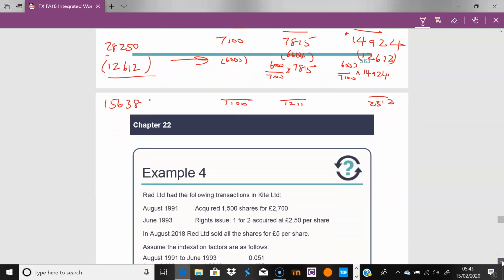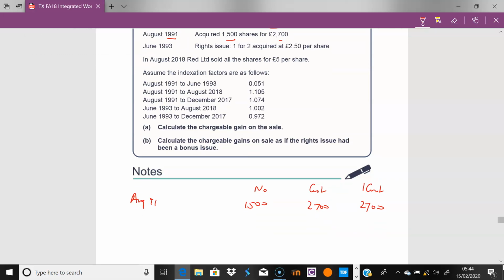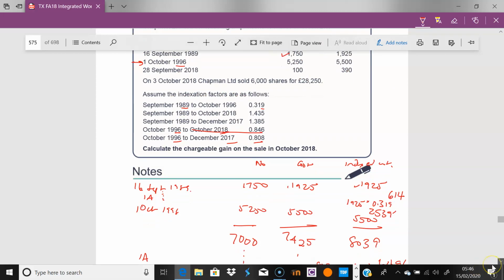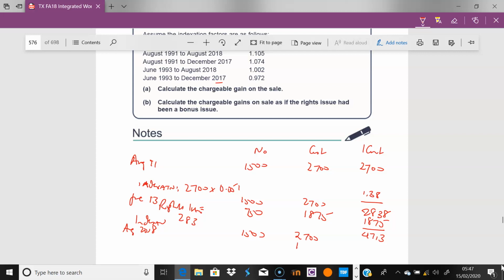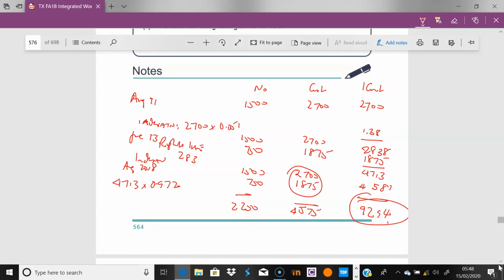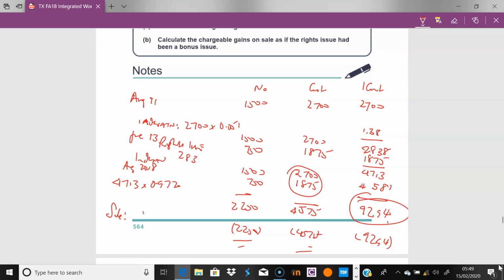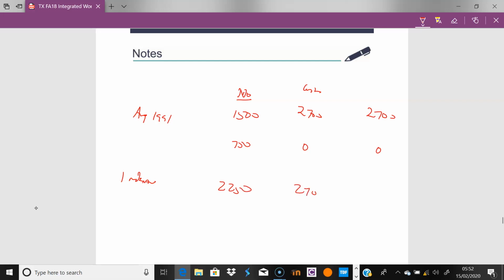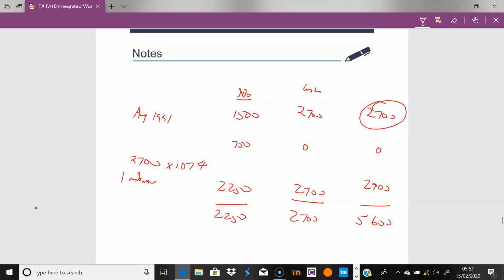Chapter Twenty Two Part Three Chargeable Gains for Companies